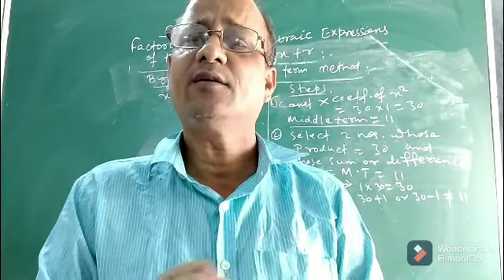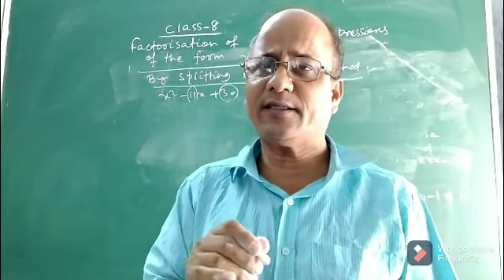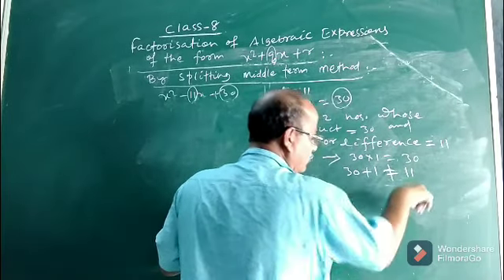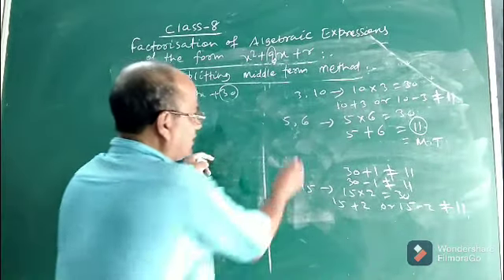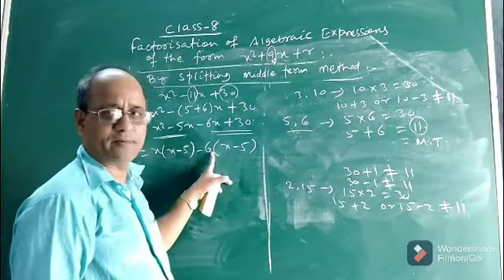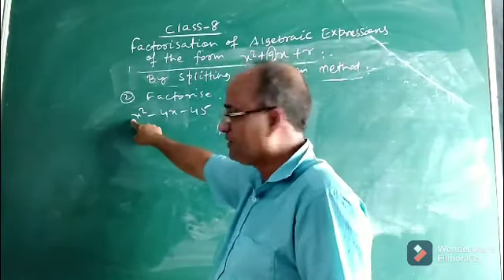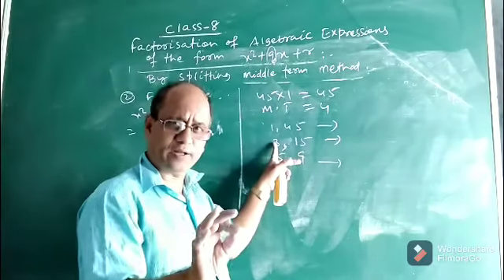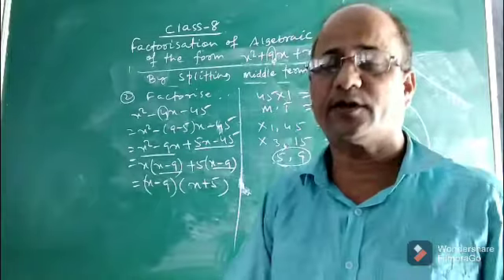Factorisation by splitting the middle term ll Class-8 (Maths)ll Algebraic Identities